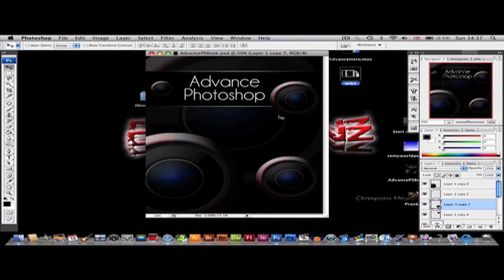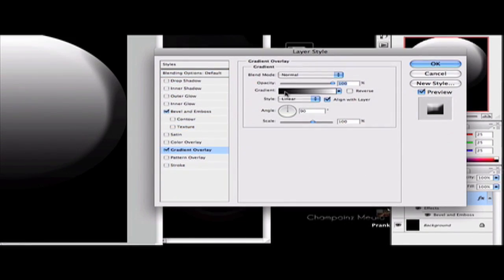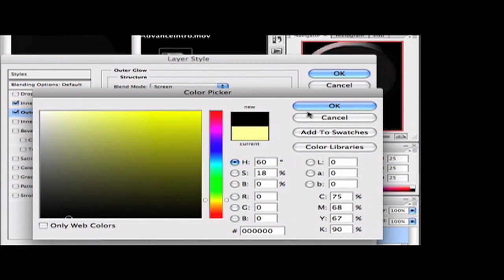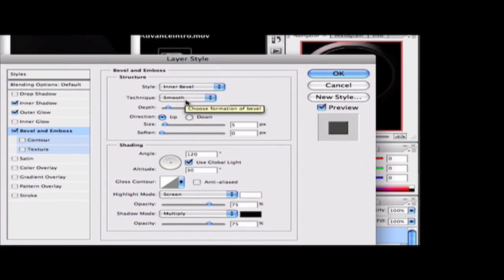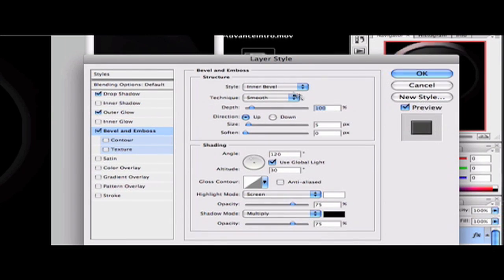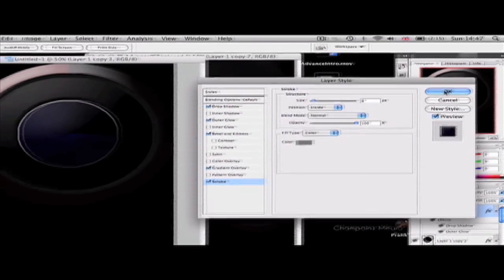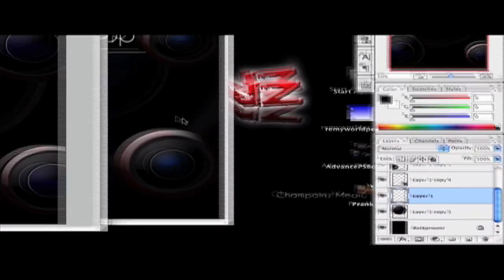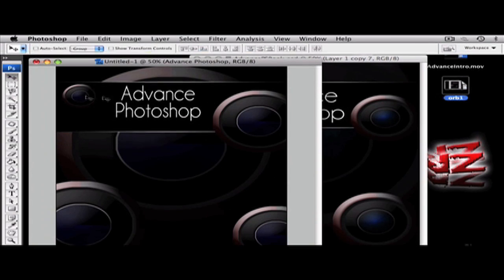How To Make A Book Cover In Photoshop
A detailed guide on how to make a book cover in photoshop, however it can be used as a brochure or poster etc. I hope you enjoy.

Also if you haven't noticed i had to speed my voice up to 120% so the video was under 10 minutes long, this may mean you have to frequently pause the video if you are following along with the tutorial in photoshop.